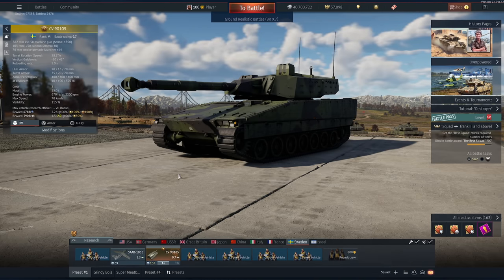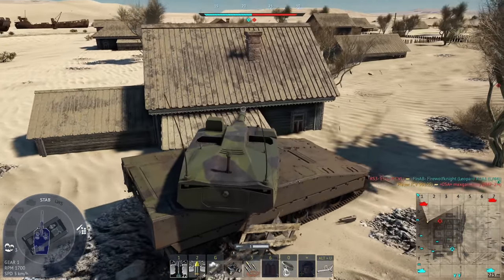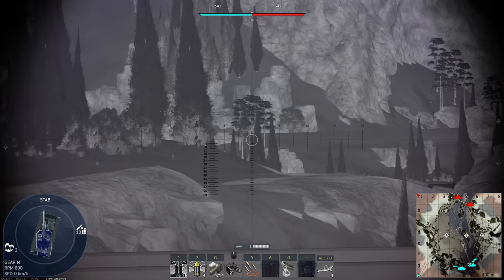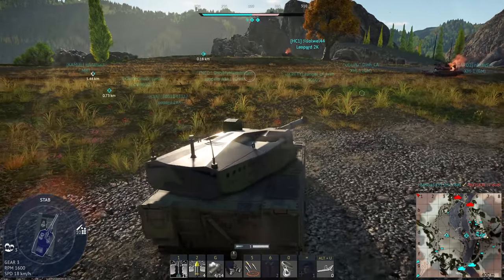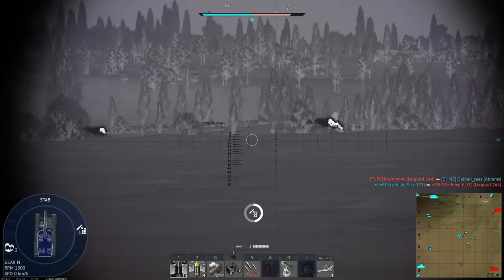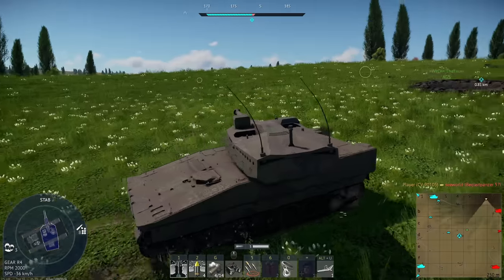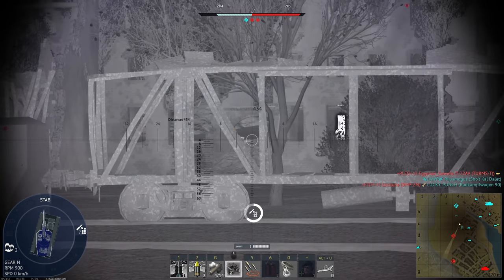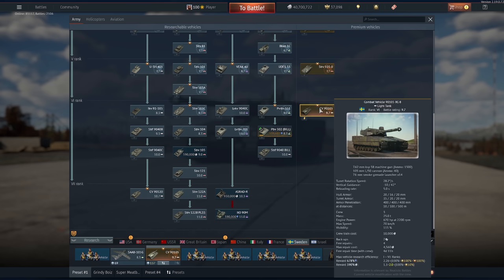SWEDEN HIGH TECH TANK SNIPES FAR - CV 90105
The CV 90105 in War Thunder is a Swedish Light Tank that got some SERIOUS BUFF in the last patch!

The CV90105 was recently replaced with this thing!  It's a Premium Light Tank that has a 105mm that can fire DM33!  The scope is x10 zoom and has generation 3 Thermals making it one of the best sniper tanks in War Thunder.

The CV90105 is FAST, it's got great gun handling and it also has a 5 second reload thanks to its very modern autoloader.

This thing is AMAZING! :)